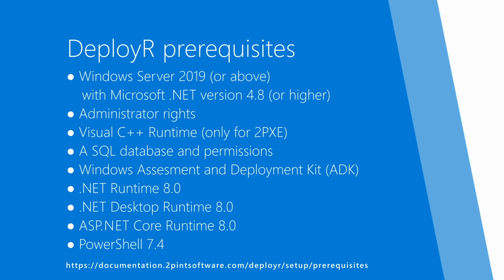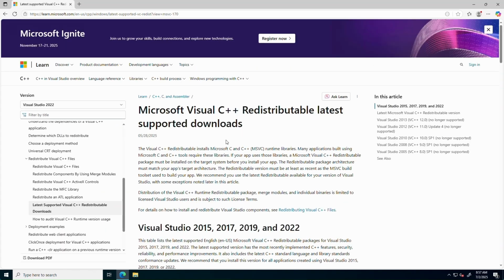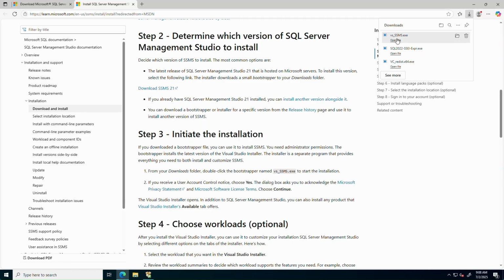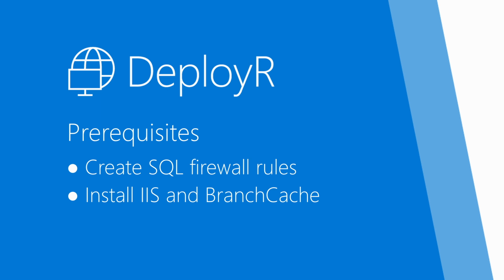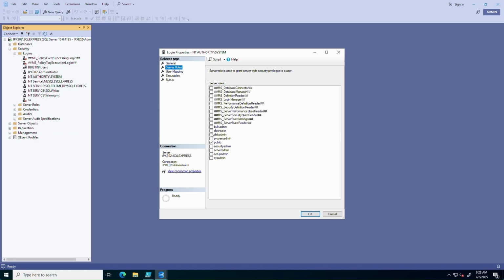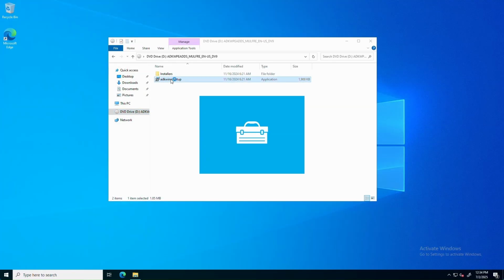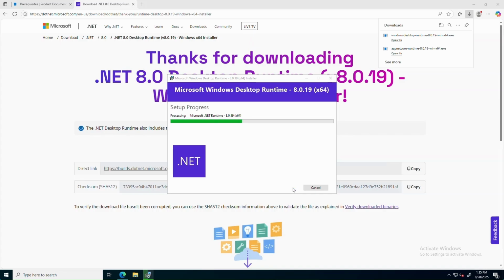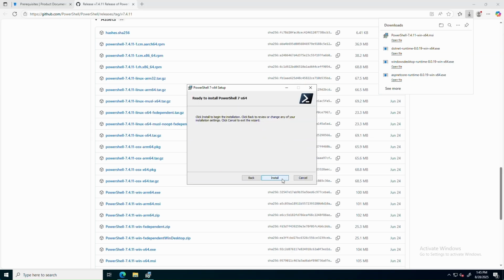DeployR prerequisites guide (Video 1:3)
This video forms part of a series of 3 videos to help guide you through the DeployR installation process. These videos are meant as a helpful walkthrough together with the documentation found on the 2Pint documentation pages It is recommended to first refer to the documentation pages and then come back to the videos to help guide you through the installation of DeployR.

00:00 Introduction
00:43 DeployR prerequisites
01:15 Installation considerations
02:02 Visual C++ Runtime
02:35 SQL Server Express
03:31 SSMS
05:06 Firewall, IIS, BranchCache
05:53 SQL permissions
07:09 SQL service statup type
07:31 Windows ADK
08:08 Windows ADK WinPE
08:36 .NET Runtimes
10:21 PowerShell 7.4